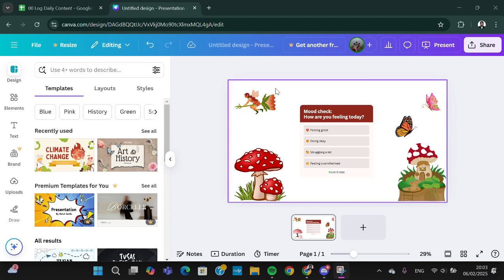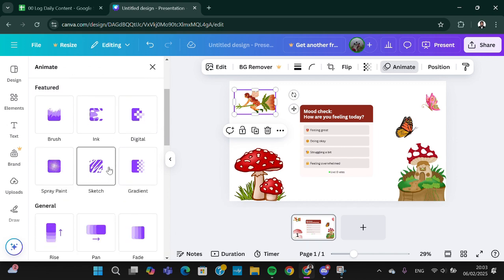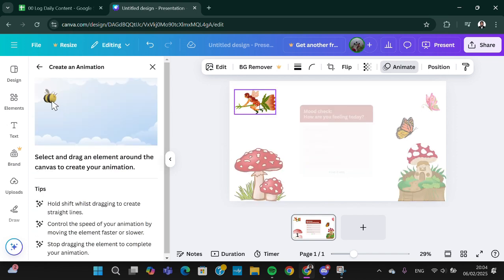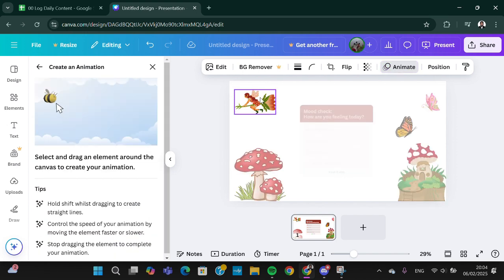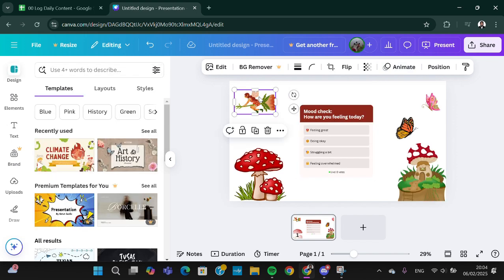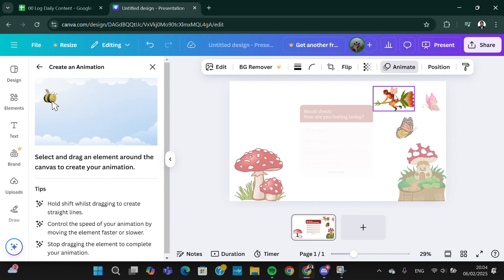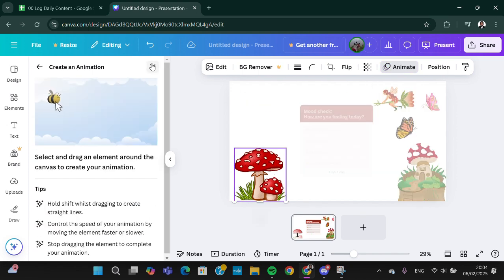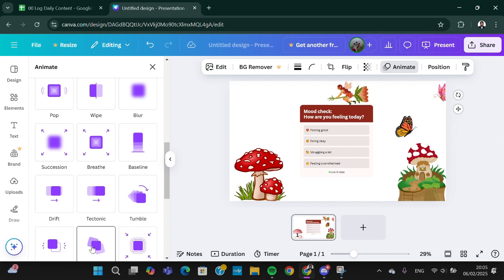⚡️ TUTORIAL: How to animate easily! (Beginners friendly + free) with canva | NEW UPDATE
Want to create stunning animations without any experience? 🤩 In this tutorial, I’ll show you how to animate easily using Canva’s latest update! Whether you're a beginner or a pro, you’ll learn simple tricks to make eye-catching animations for social media, YouTube, and more – all for FREE!